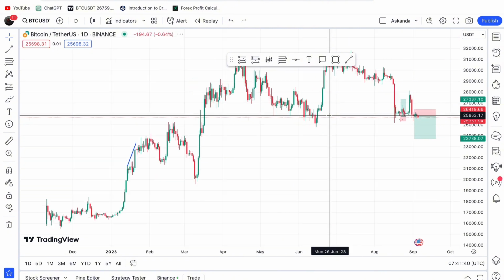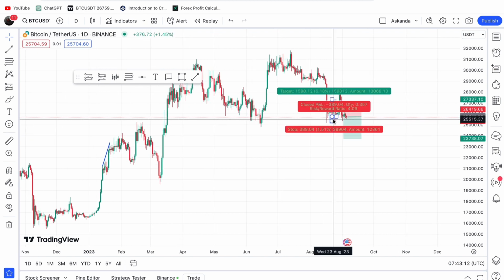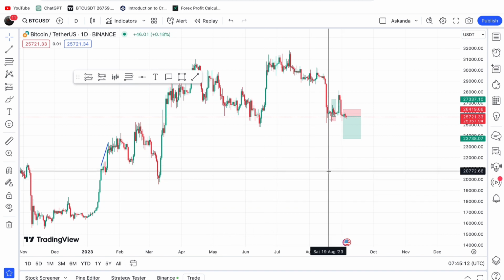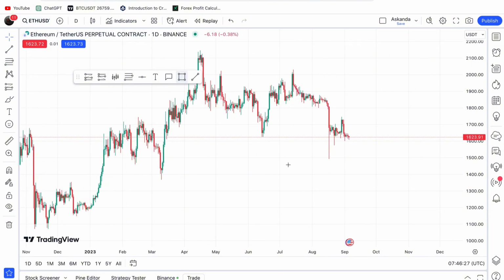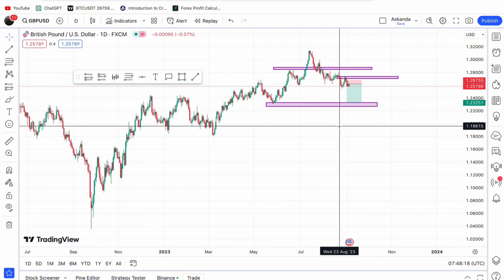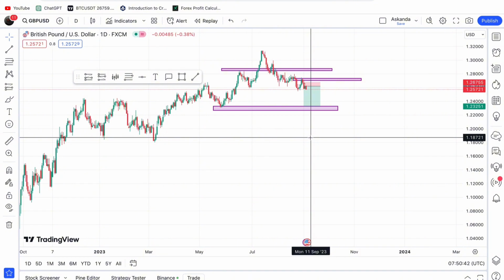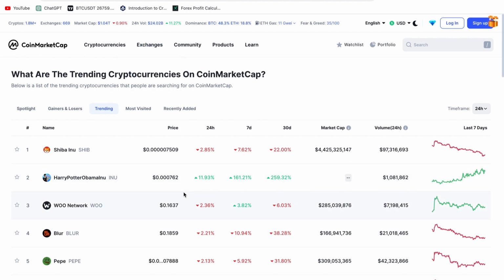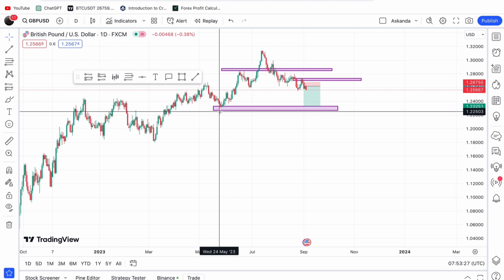How to Trade Bitcoin Step-By-Step in 2024 My $400 Strategy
In this exciting 2024 tutorial, I'll personally guide you through the step-by-step process of trading Bitcoin like a pro. From setting up your first wallet to mastering technical analysis, join me on this cryptocurrency journey to financial freedom. Don't miss out on the latest strategies and insights that could shape your Bitcoin trading success this year!

You can follow me (Askanda) on social media for more updates on:

Intagram: yaskandaru
Binance Feed: Askanda
Twiter(X):Askanda18